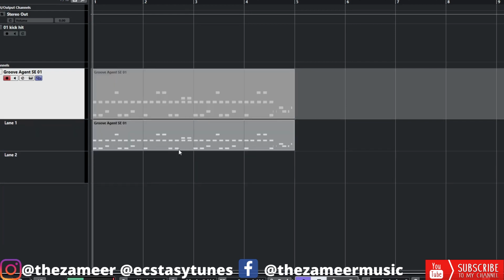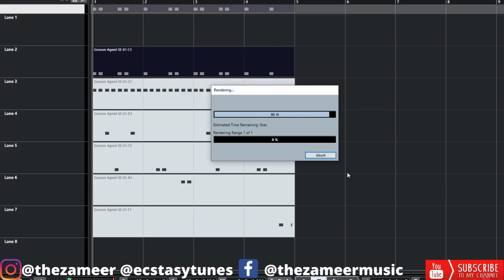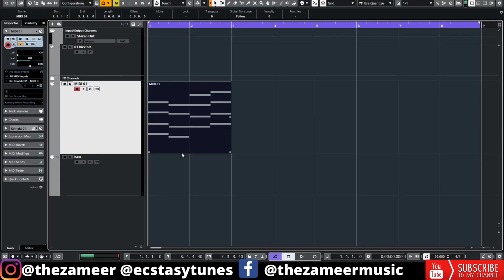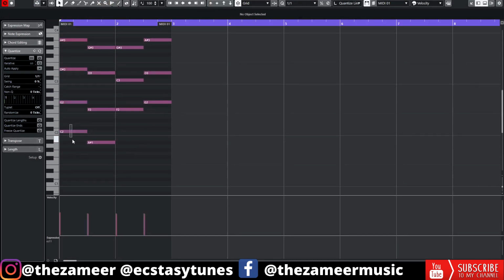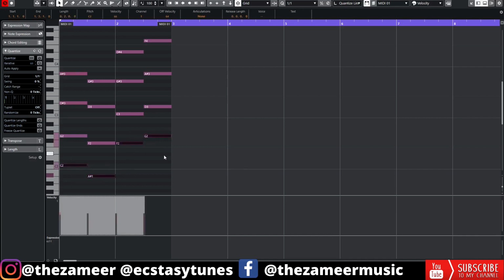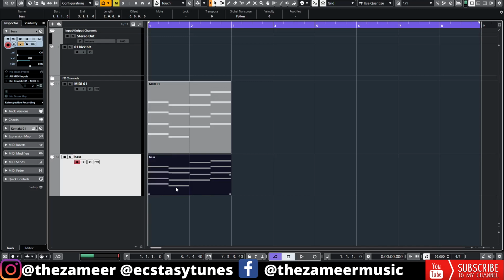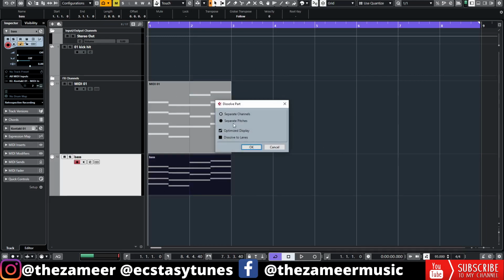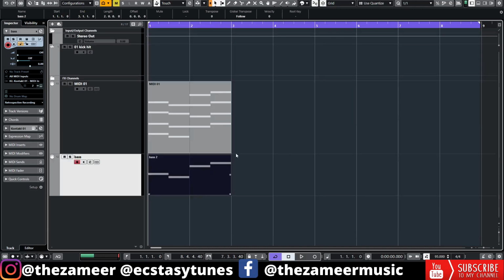Cubase Quick Workflow Tip | MIDI Arrangement TIP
In this video, I'll be showing you guys how to use dissolve part to speed up your workflow in Cubase